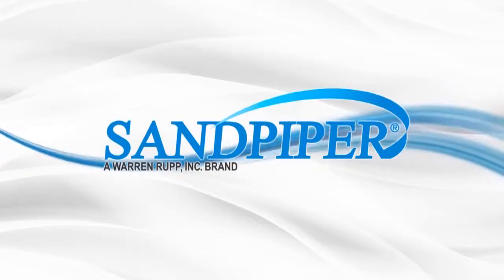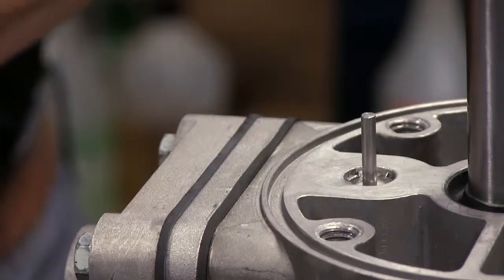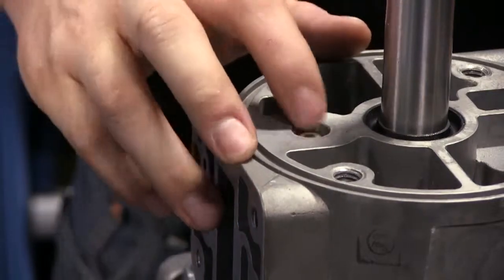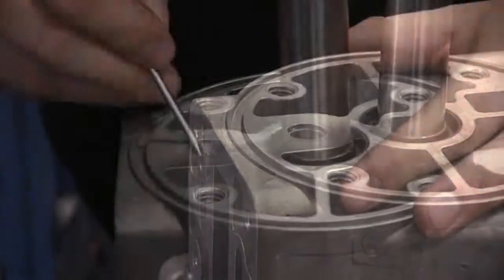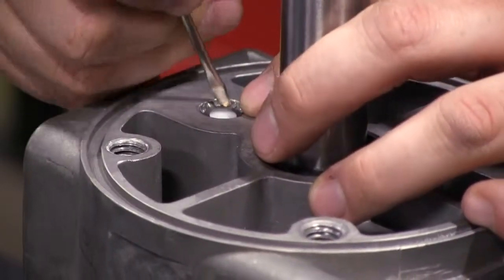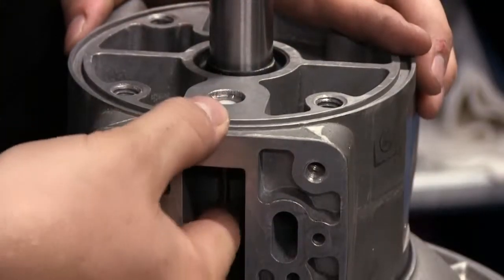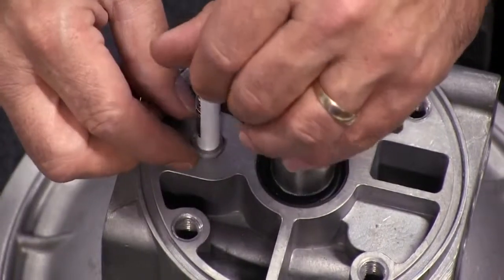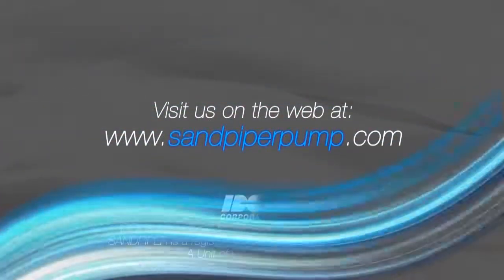Quick Tip #01 - Install a Star Ring Retainer in a SANDPIPER Pump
A step-by-step guide on how to install a star ring retainer into your SANDPIPER pump.